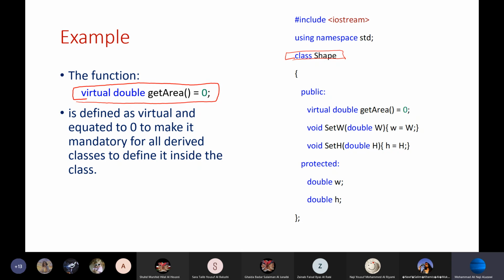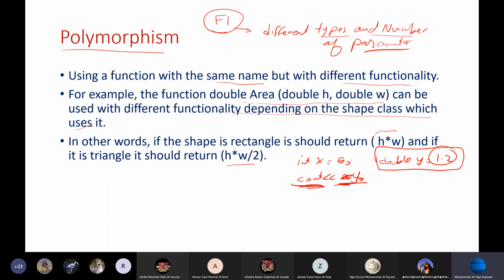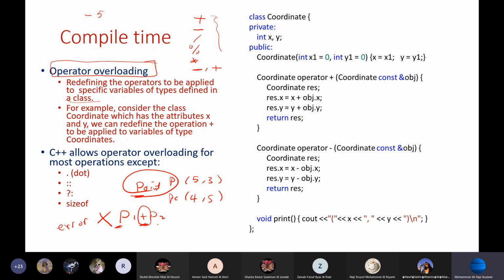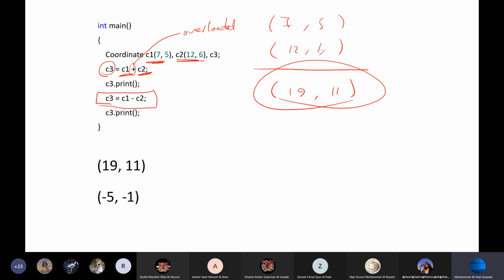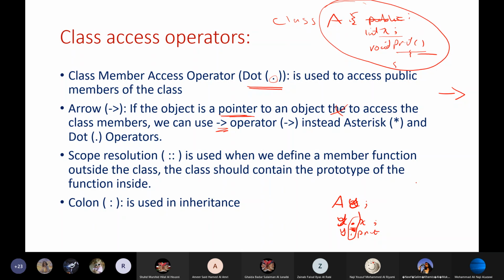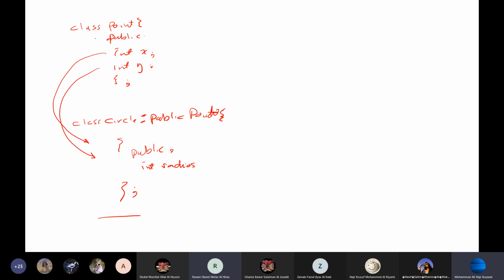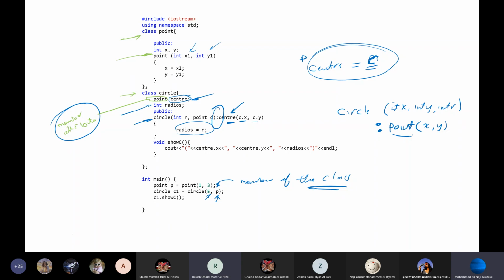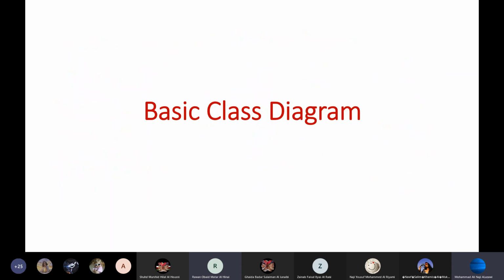20 OOP: Abstract classes and polymorphism